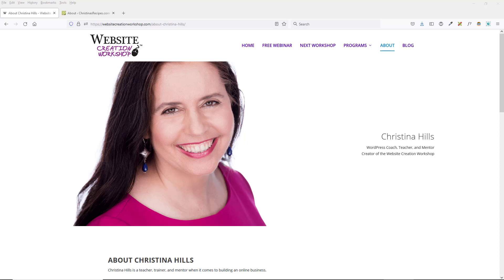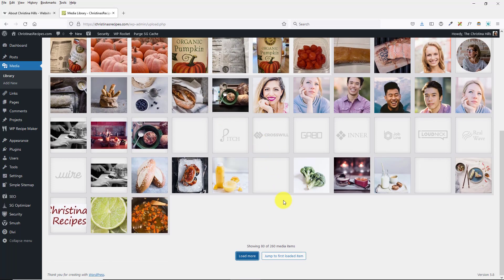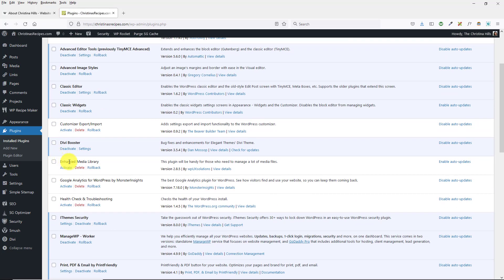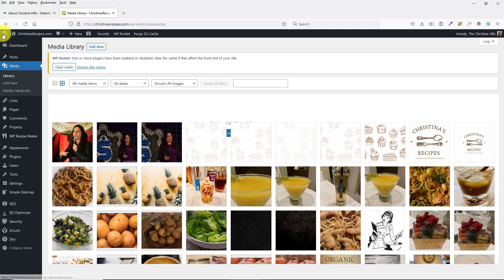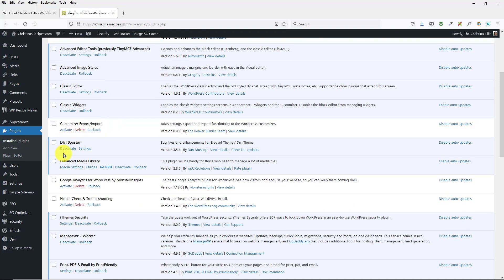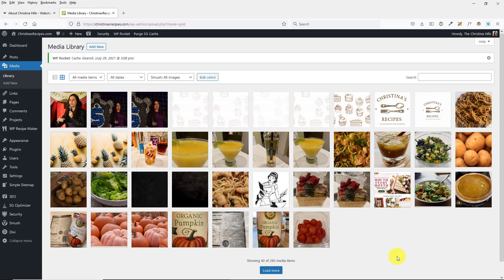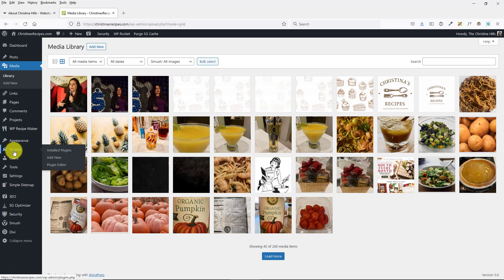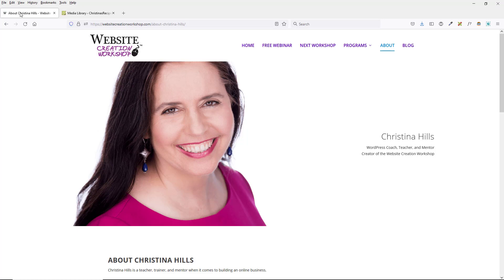How to Fix Media Library Loading Images Problem in WordPress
shows you how to fix the media library not loading images problem that might come up if you have a plugin that is blocking the loading of images.